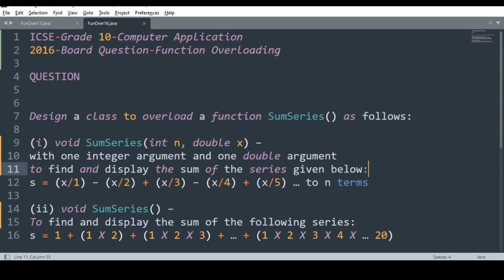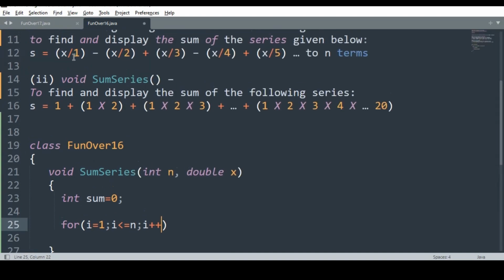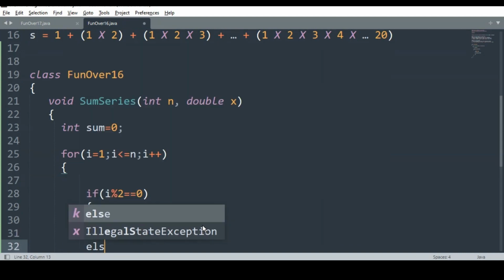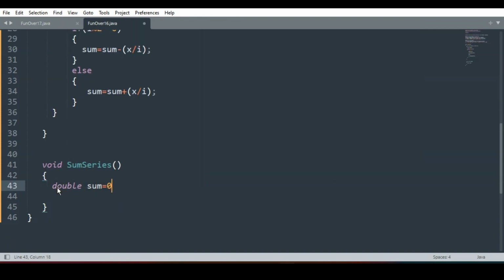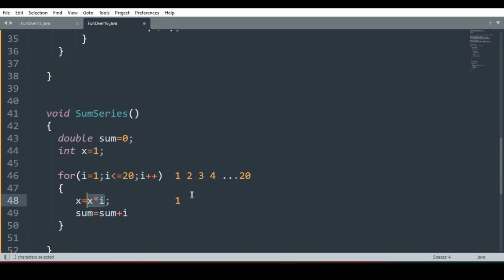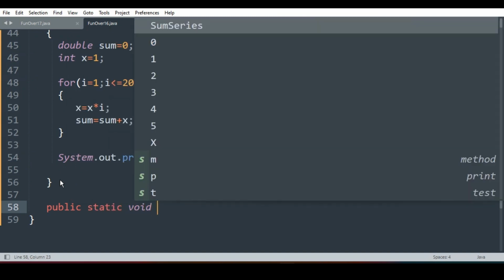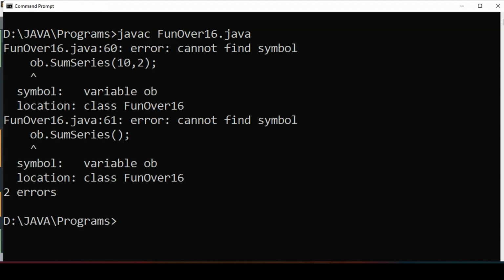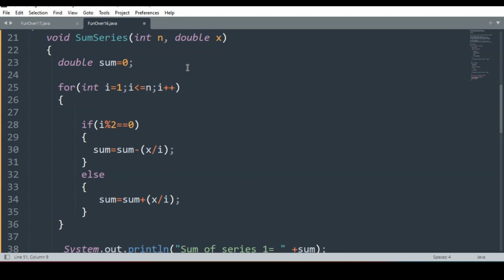ICSE-2016-Function Overloading||Functions and Constructors